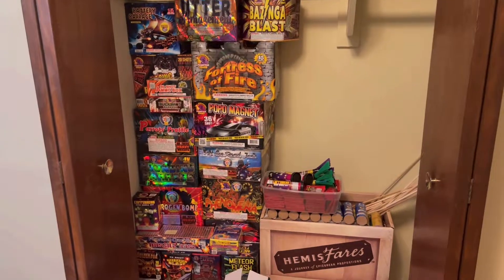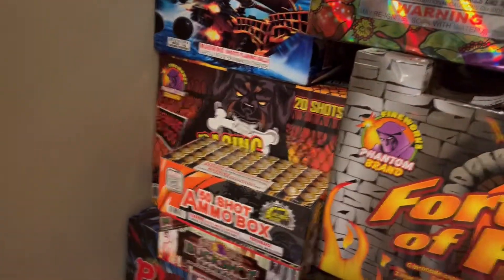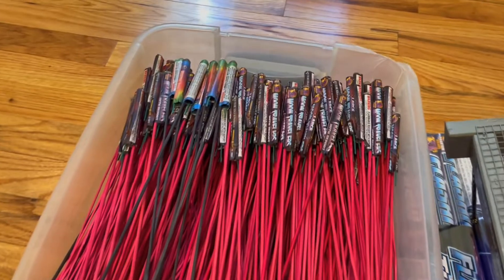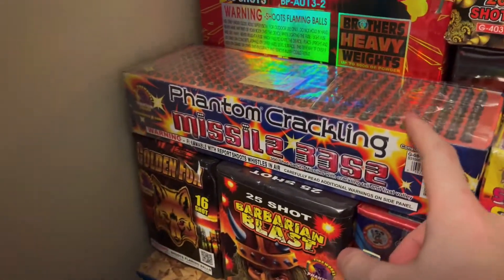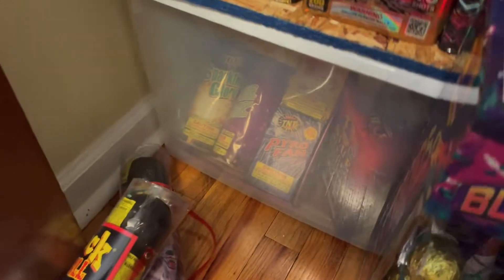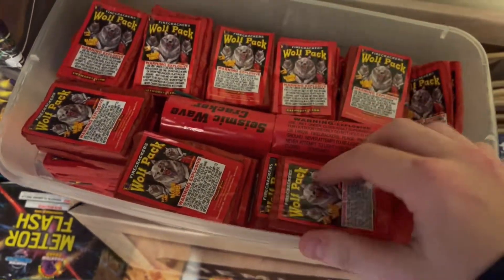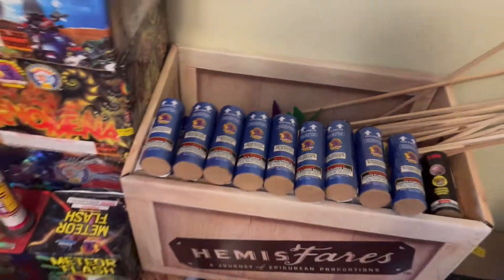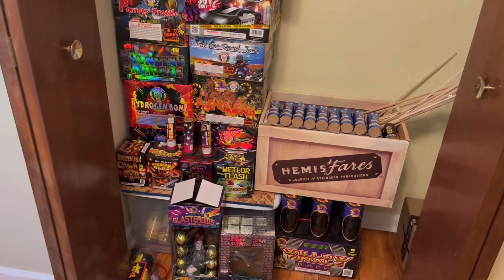Updated Firework stash – for ￼the 4th of July 2021 🇺🇸